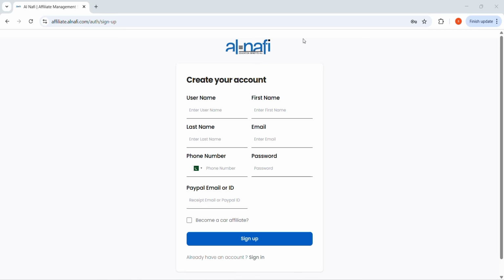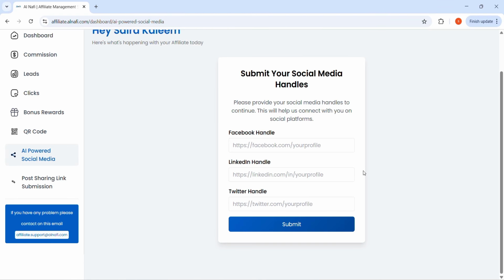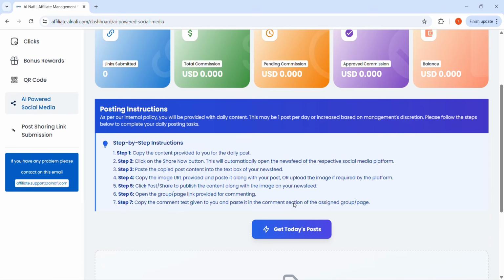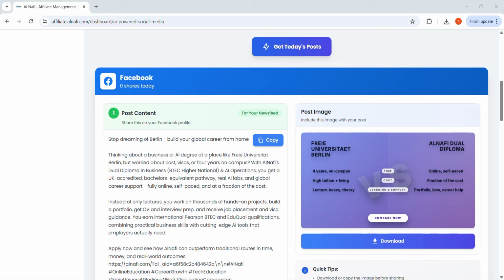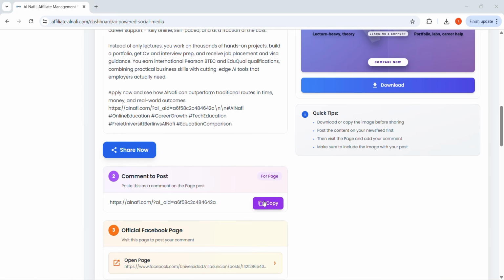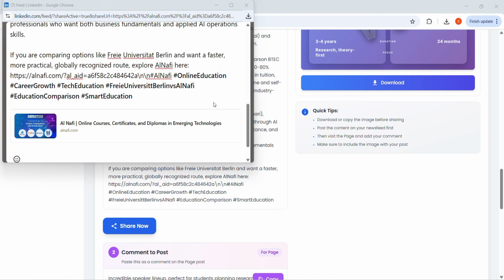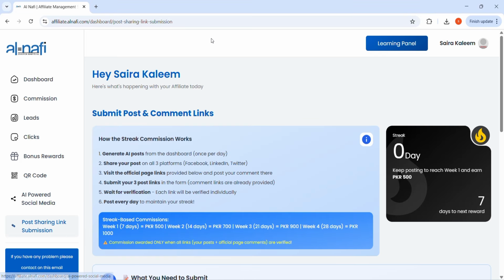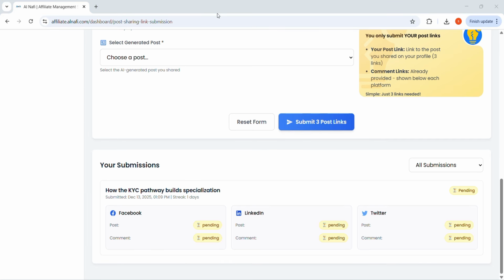Introducing the Al Nafi Affiliate New Posting System Demo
Introducing the Al Nafi Affiliate New Posting System Demo | Al Nafi International College!

🌐 𝐀𝐋 𝐍𝐀𝐅𝐈 𝗜𝗻𝘁𝗲𝗿𝗻𝗮𝘁𝗶𝗼𝗻𝗮𝗹 𝗖𝗼𝗹𝗹𝗲𝗴𝗲 𝗨𝗻𝗶𝗾𝘂𝗲 𝗢𝗳𝗳𝗲𝗿𝗶𝗻𝗴𝘀:
✅ No Prerequisites Needed 📖
✅ Hands-On Labs 🛠
✅ EduQual UK Accredited 🎓
✅ Interview Prep & Resume Development 📝
✅ 100% Job Placement (Al Razzaq Program) 💼